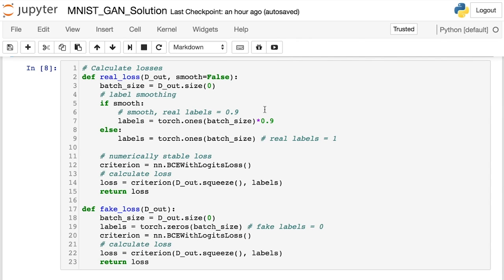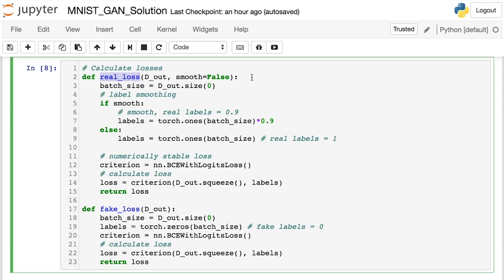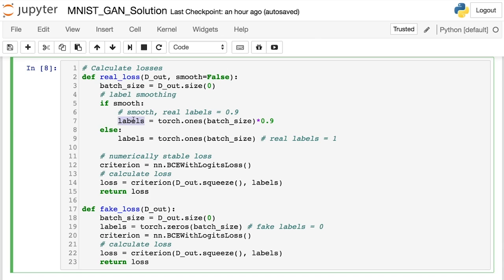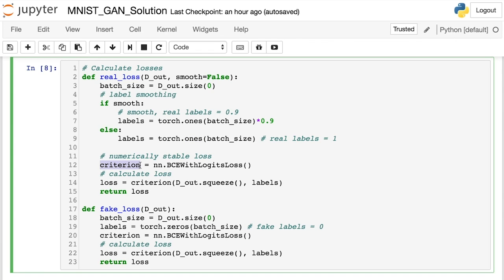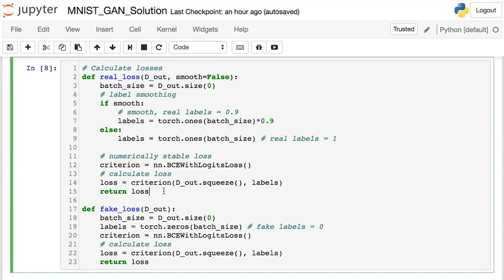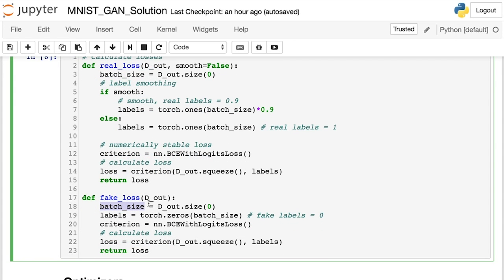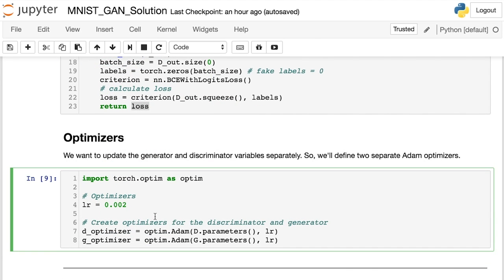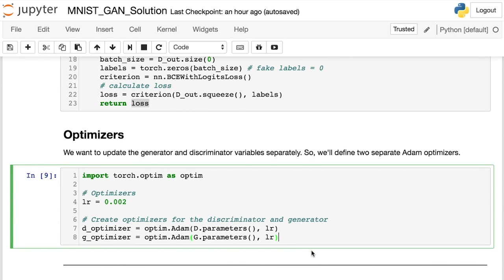11 Optim Strategy V1